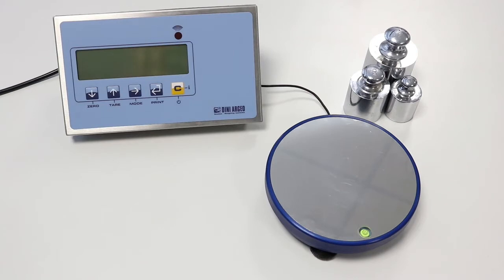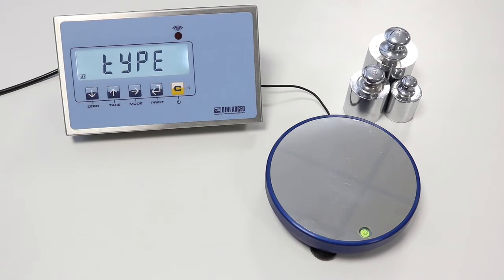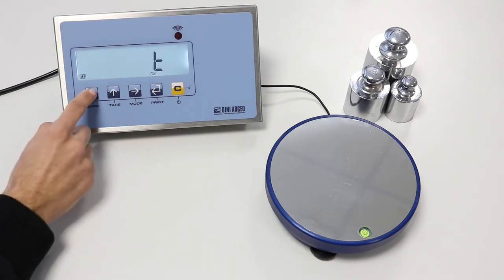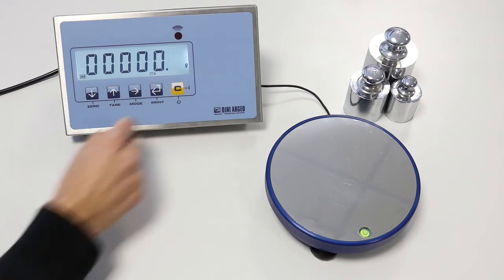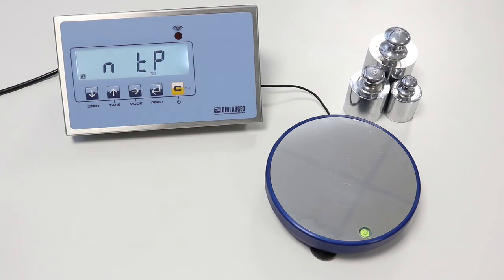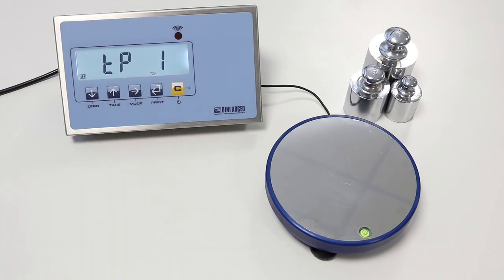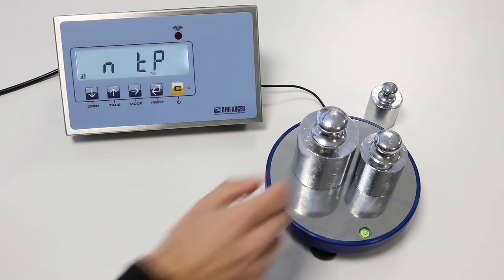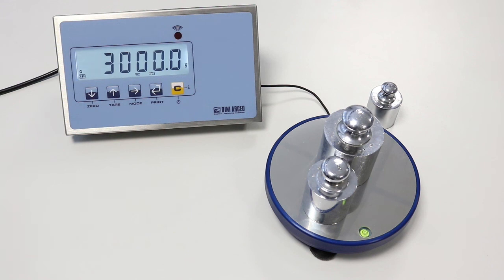DFW Tutorial | Double range calibration example - Firmware version up to 03.19.03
Calibration in double range with two linearisation points.
Only for instruments with firmware version up to 03.19.03 (until mid-November 2016).